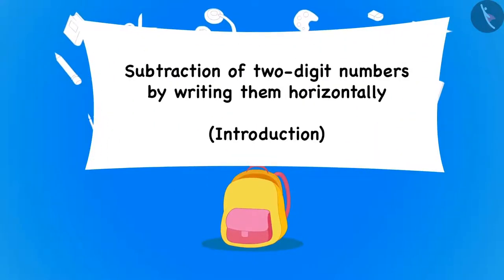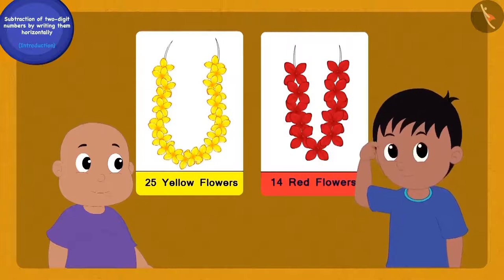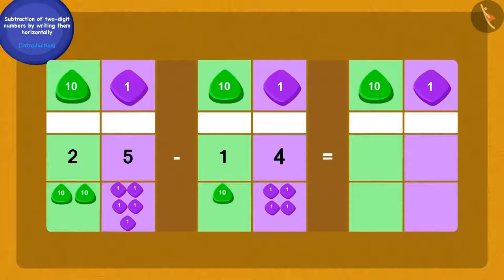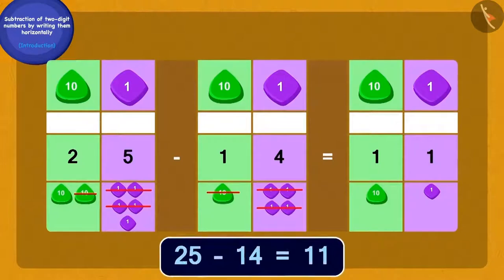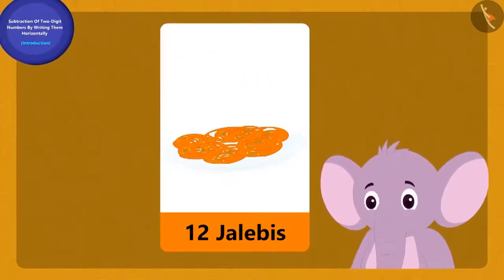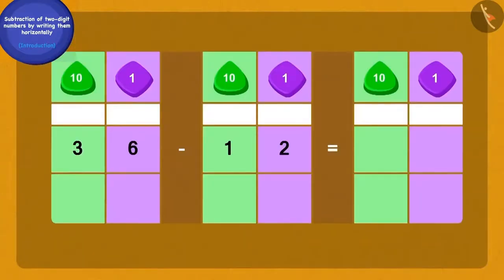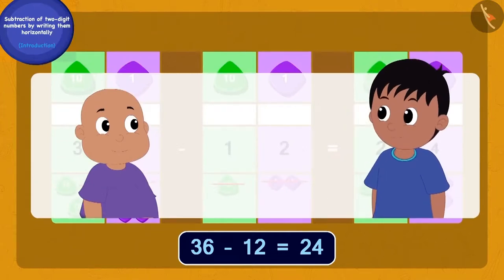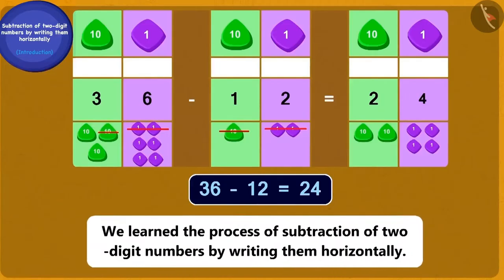Horizontal Subtraction of two digit numbers | Part1/3 | English | Class 3